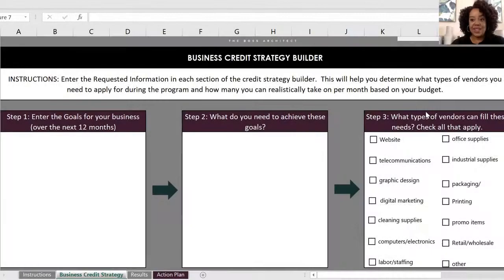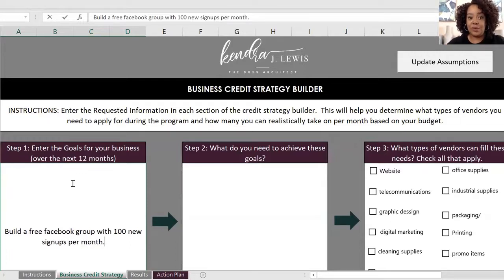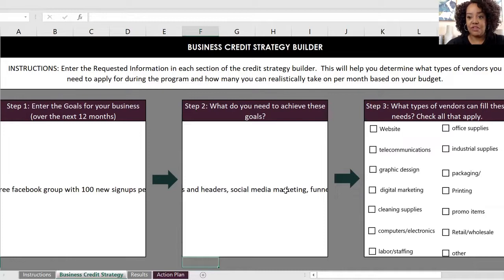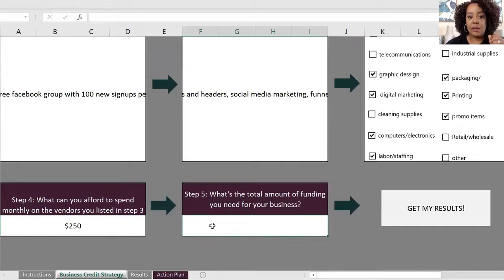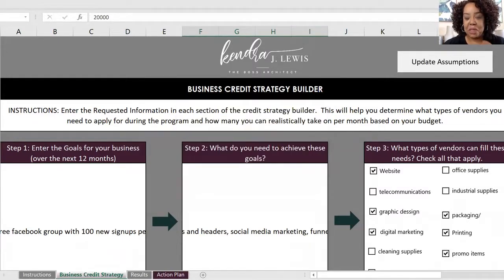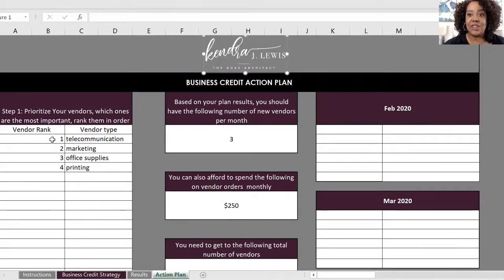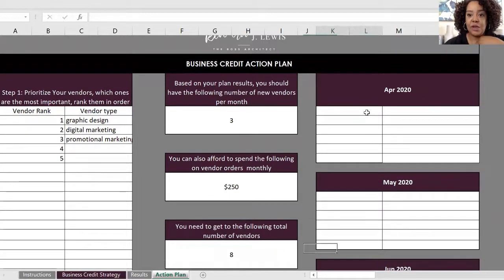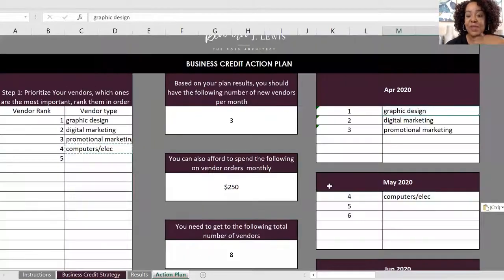Business Credit Strategy mini-course